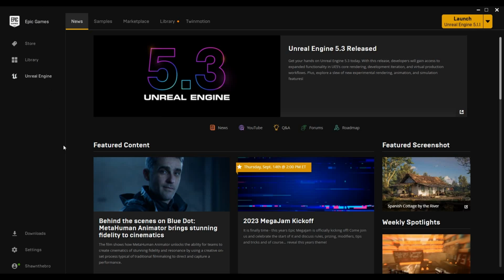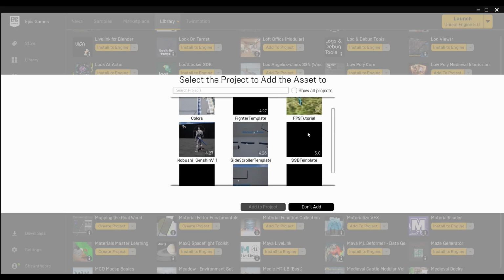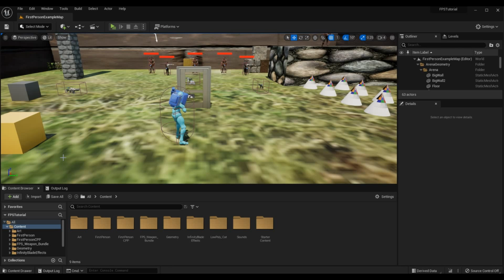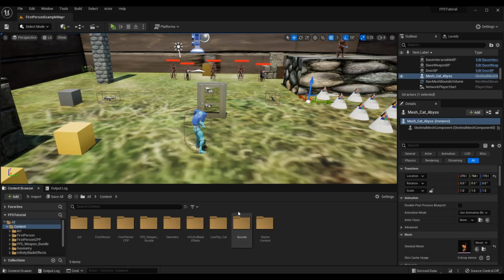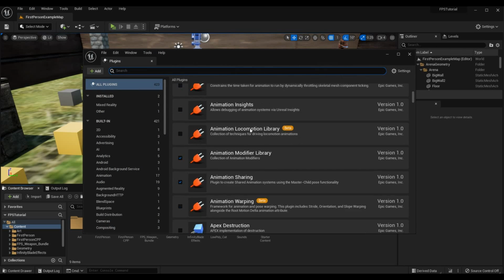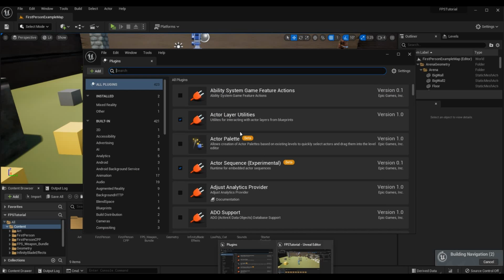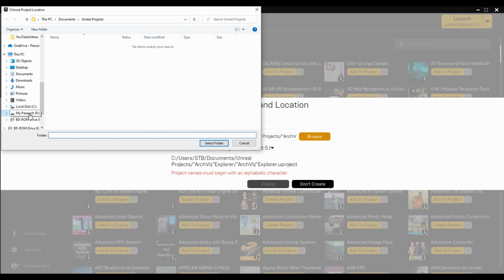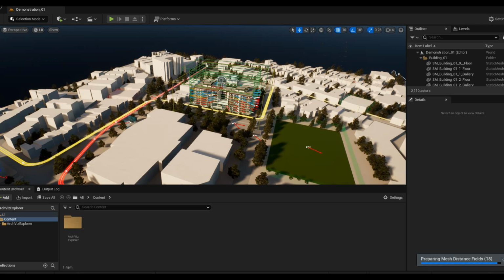Adding Epic Marketplace Plugins, Templates, & Content! | Unreal Engine 4 & Unreal Engine 5 Tutorial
Have you ever wondered how to use plugins, templates, and content from the Epic Marketplace? Look no further! In this episode, I go over downloading content from the Epic Marketplace, installing content to specific engine versions and projects, and enabling or disabling content within each project.

Unreal Engine offers a fantastic selection of plugins and additional content through the Epic Marketplace. Make sure to check out the Epic Marketplace each month for free content!

A HUGE THANKS TO:

► Character Avatar: Edo.
► Intro Video: Pedro J. Burgos (@Shadow_Magnus).